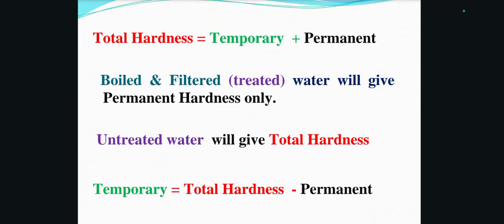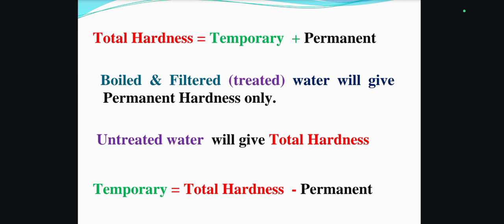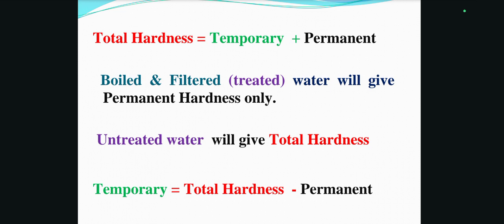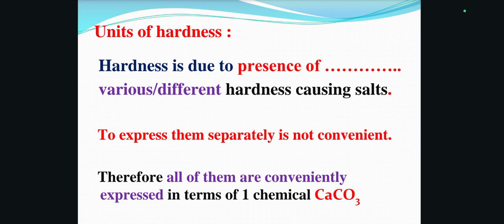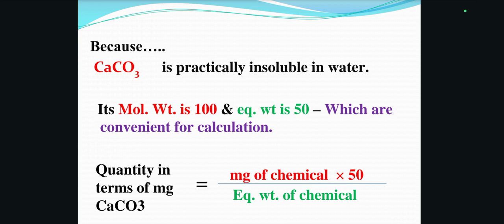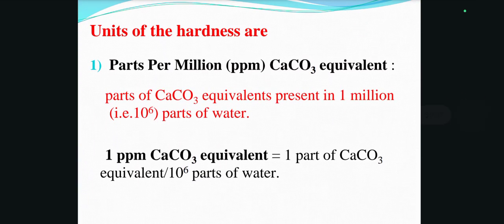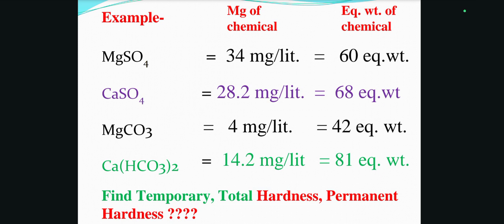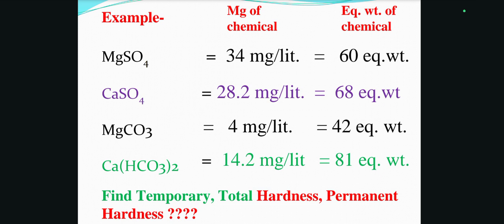2. Water Technology-Types of Hardness by Dr.Anil G. Darekar